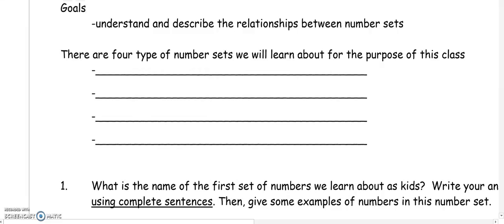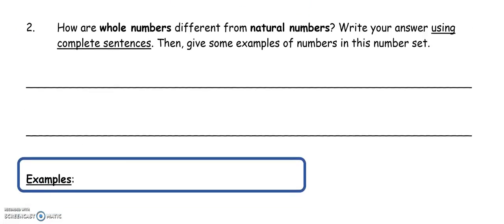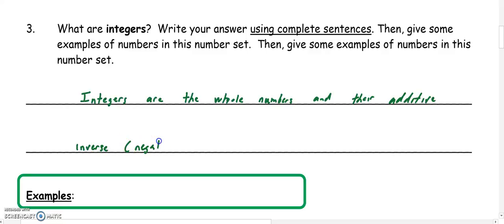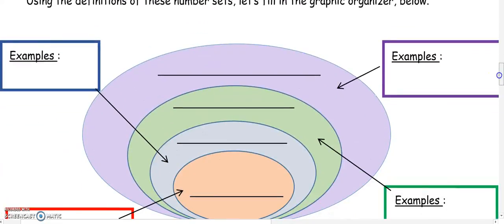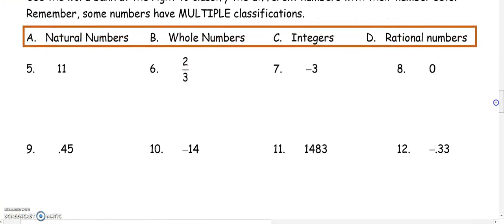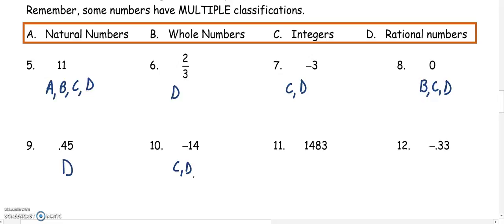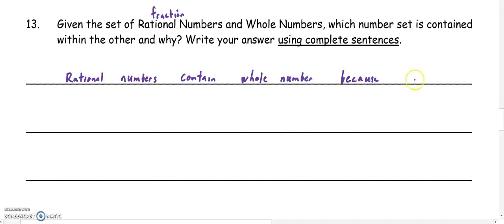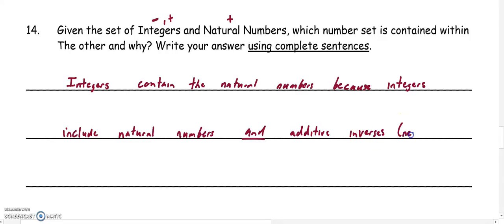U0D1-Number Sets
Algebra 1 Unit 0 Day 1 notes- number sets